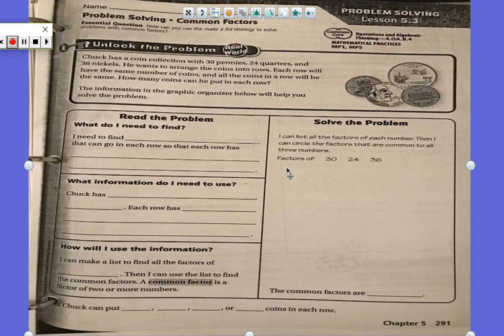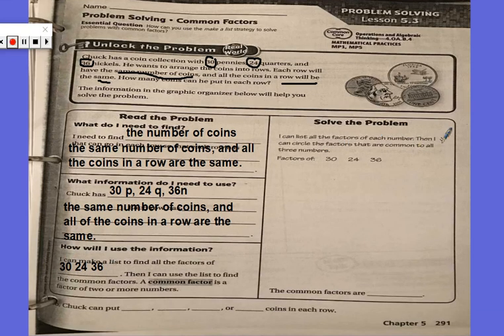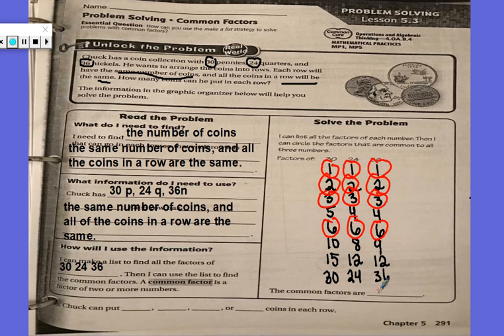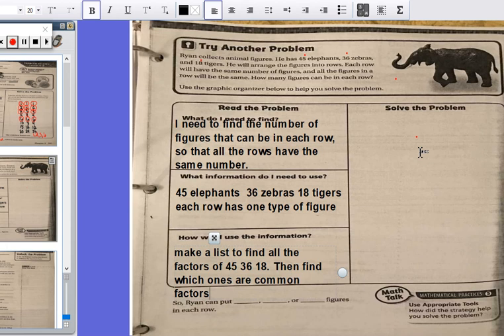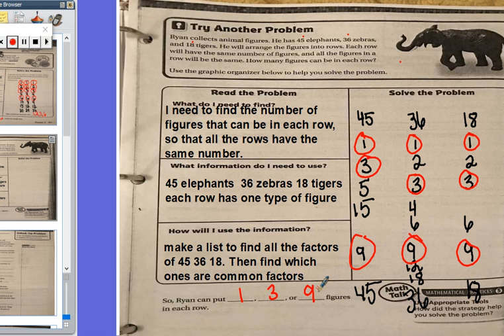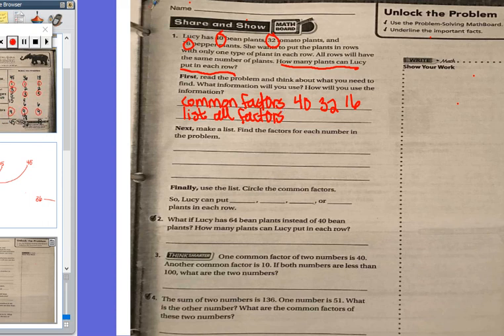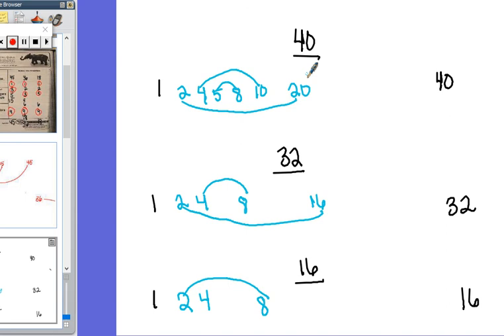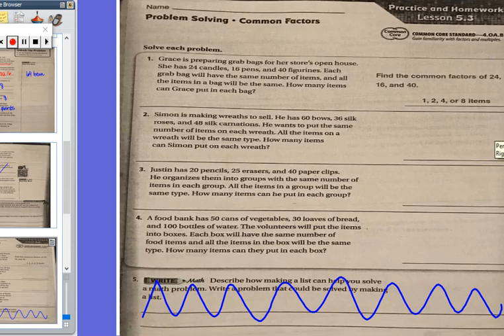Unit5 Go Math 5.3